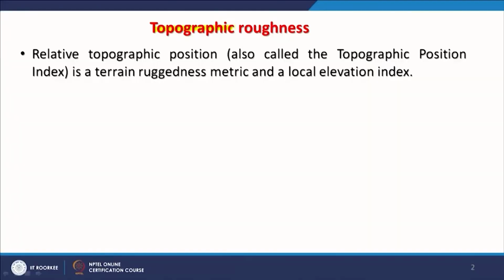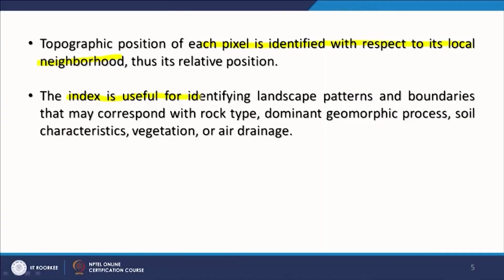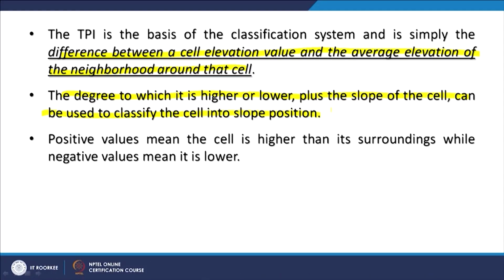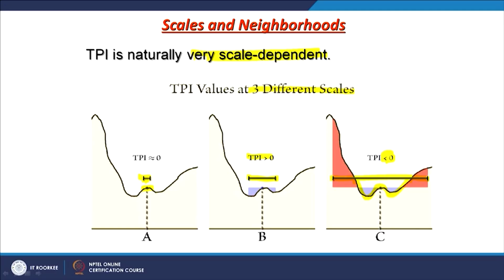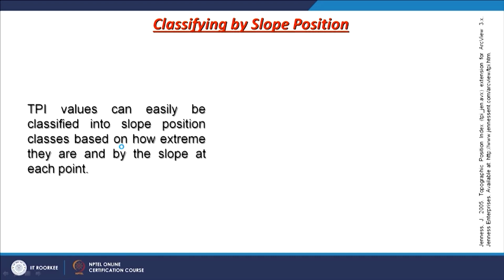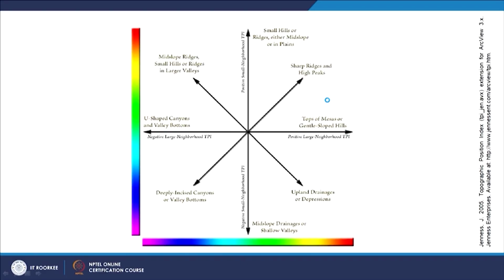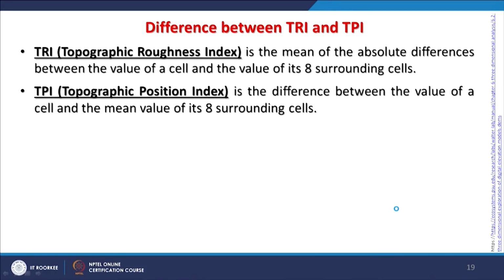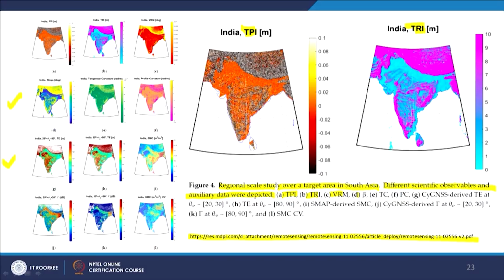DEMs derivatives-3 CH23SP# swayamprabha